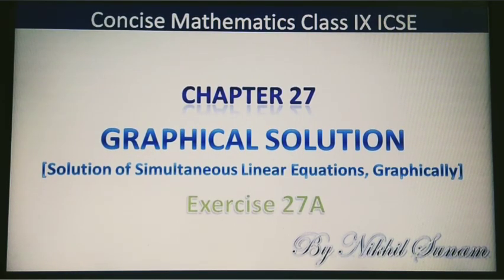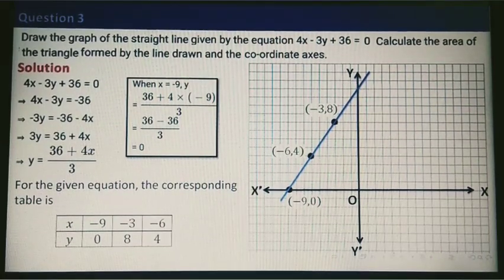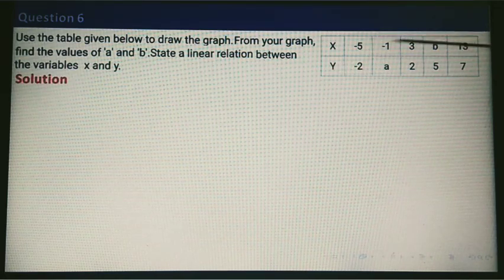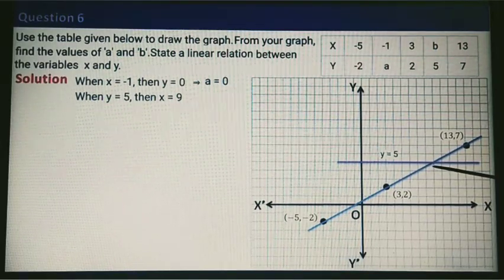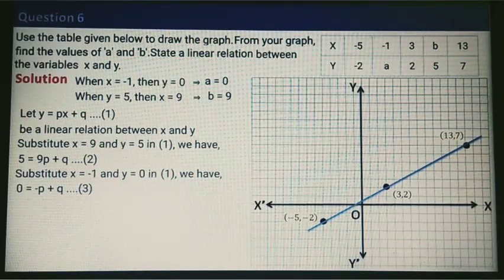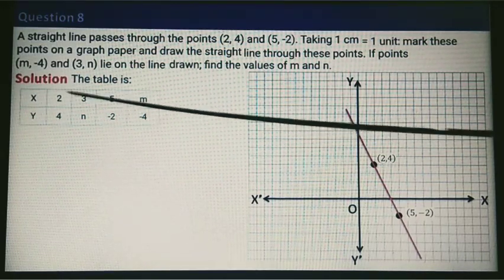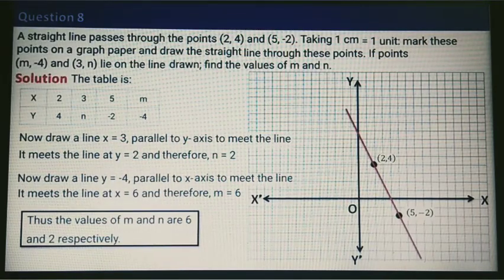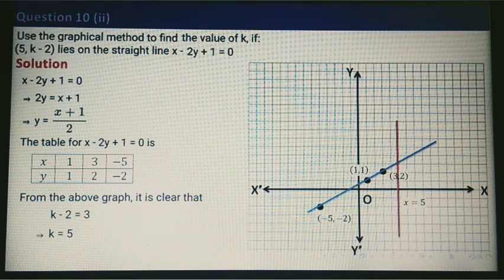Class 9 ICSE Graphical Solutions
Concise Mathematics
Exercise 27A